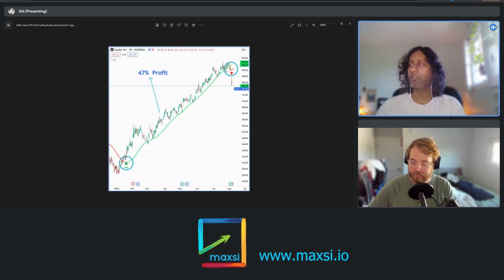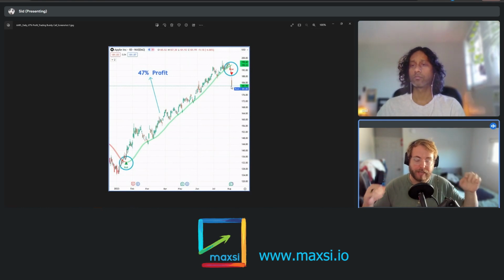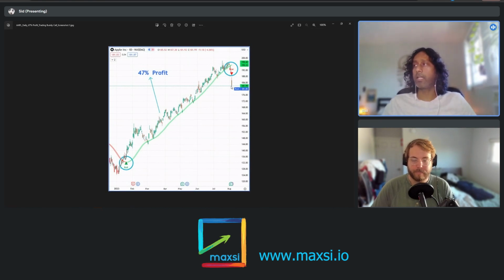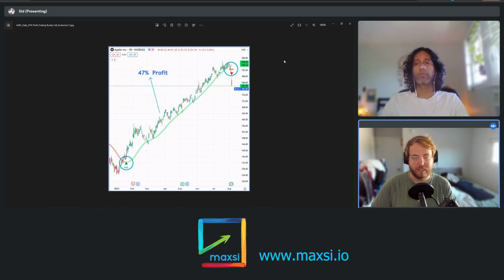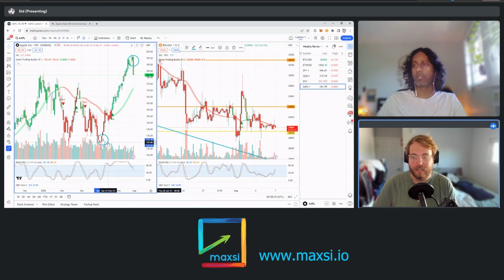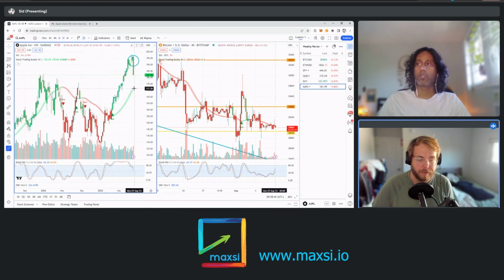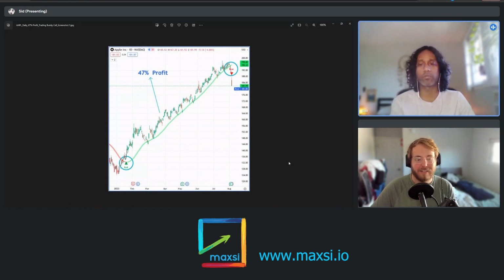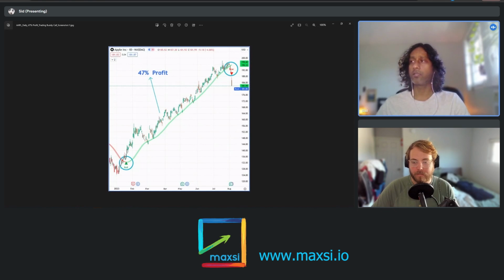Apple Tops Out With 47% Profit!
Apple tops out with 47% profit. We got a Bear signal with our indicator the Maxsi Trading Buddy at the top. To get the Maxsi Trading Buddy indicator that calls tops and bottoms for any chart (stocks, crypto, forex, mutual funds) in TradingView signup

The indicator is suited for  both beginners and advanced traders too. It takes away the need for any trading strategy or technical analysis.

This is a clip from the Maxsi Market Review series: Apple And Equities Flip Bear, Huobi Insolvency Rumors - Part 3